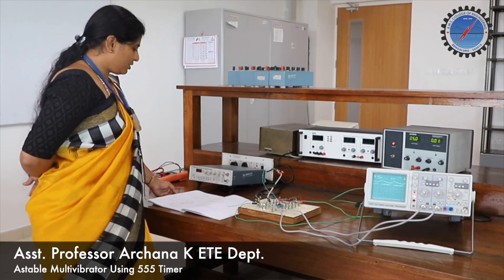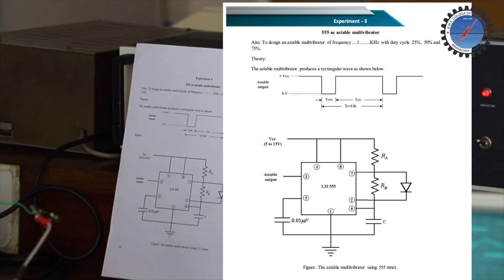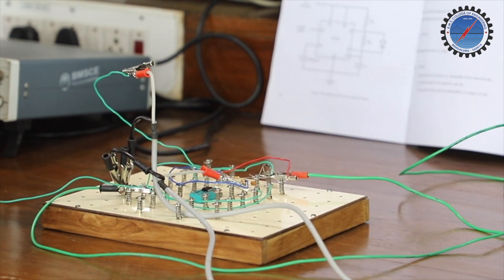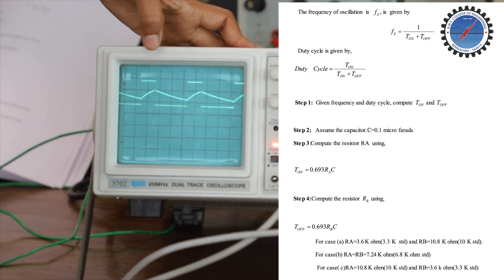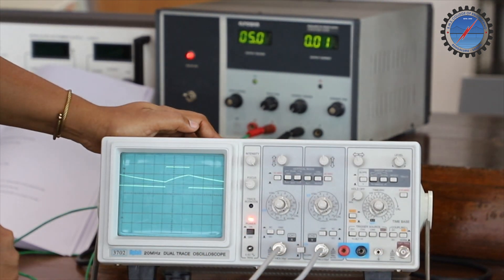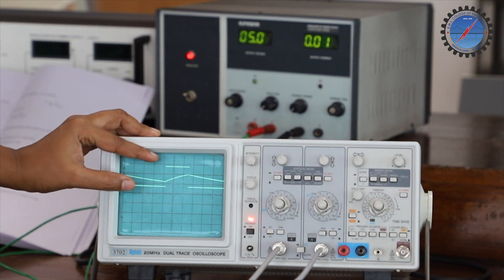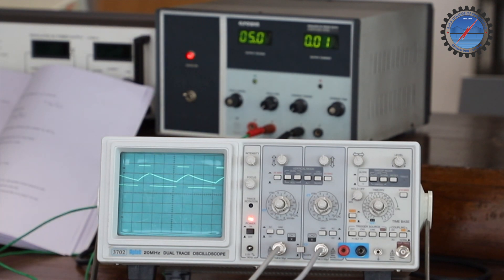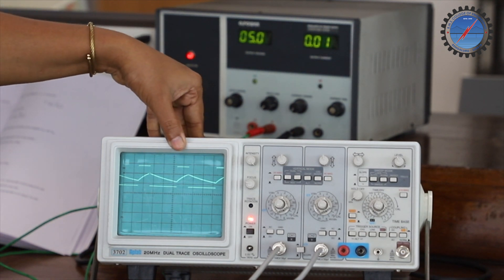Astable Multivibrator Using 555 Timer